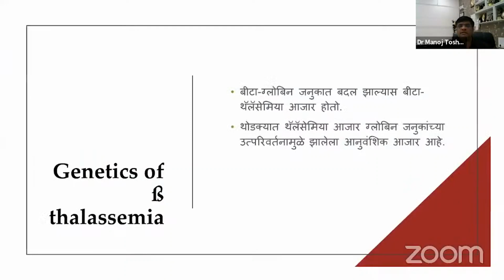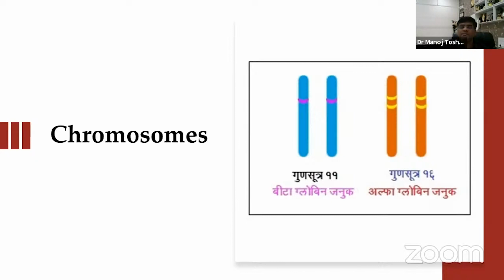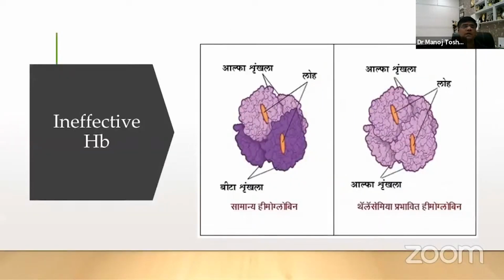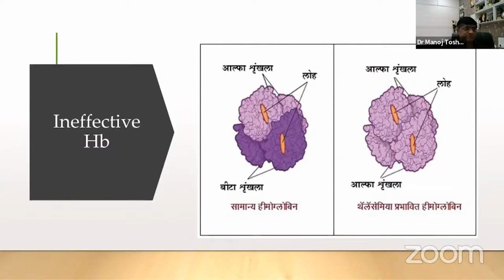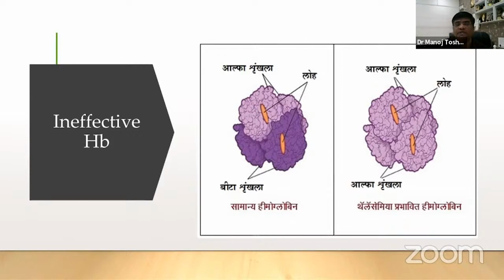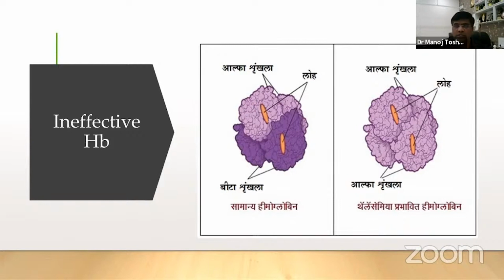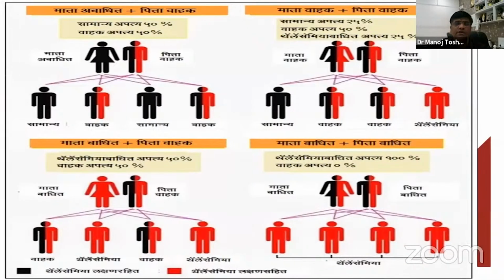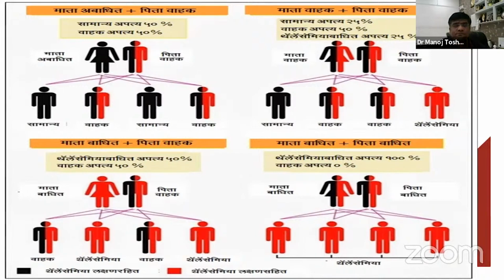Genetics of Thalassemia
Thalassemia is a genetic blood disorder that affects the production of hemoglobin in the body, leading to anemia and other complications. It is caused by a mutation in the genes that control the production of hemoglobin, which is the protein in red blood cells that carries oxygen throughout the body.

Thalassemia is a global health issue, with millions of people affected worldwide. It can range from mild to severe forms, and people with severe thalassemia may require lifelong blood transfusions and other treatments to manage the condition.

It is important to raise awareness about thalassemia and the challenges faced by those living with this condition. With better education and access to healthcare, we can improve the lives of people with thalassemia and work towards finding a cure for this debilitating disorder.